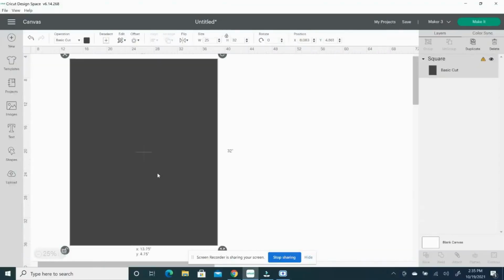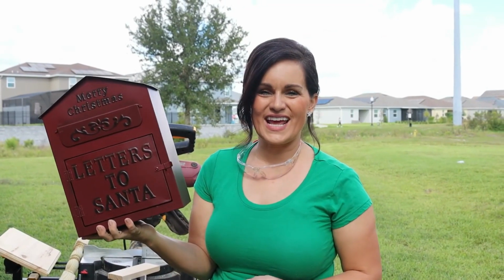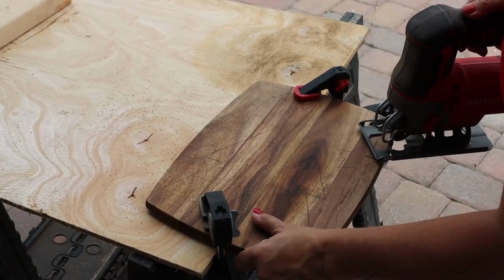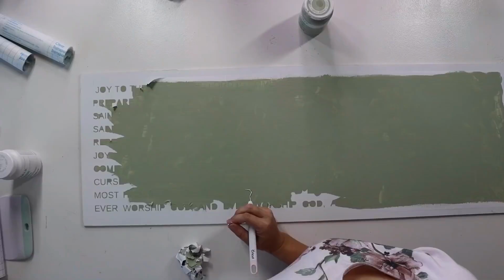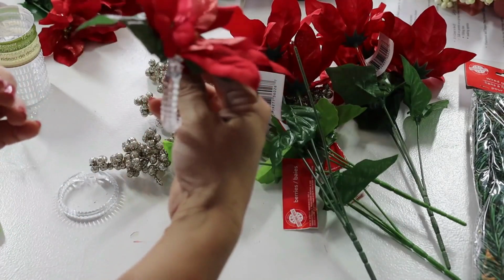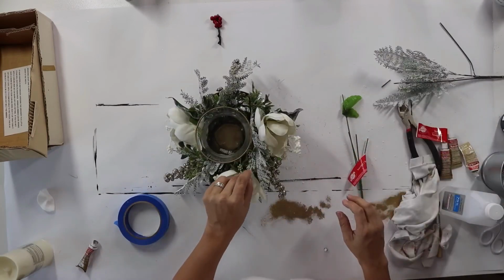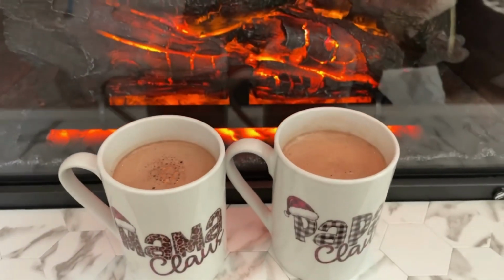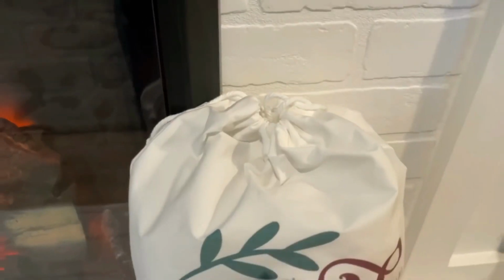Absolute TOP 35 BEST High End Christmas Decor DIYs Ideas!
Are you looking for a little inspo for Christmas decor? Look no further! I have compiled the best projects for you! Enjoy this episode, watch this next

00:00 Christmas DIY 1 Merry Marquee Sign
07:54 Christmas DIY 2 Holiday Sentiment Coasters
09:28 Christmas DIY 3 Holiday Sentiment Tea Towels
13:25 Christmas DIY 4 Letters to Santa Box
22:19 Christmas DIY 5 Spindle Trees
26:13 Christmas DIY 6 Christmas Tree cutting board
28:59 Christmas DIY 7 Choose joy Hanging Sign
31:48 Christmas DIY 8 Joy Serving Tray
34:51 Christmas DIY 9 Joy Sign w/ Wreath
37:05 Christmas DIY 10 Joy to the World Lyrics Sign
42:54 Christmas DIY 11 Wreath Upgrade
43:35 Christmas DIY 12 Curtain Rod to Hang Stockings
44:46 Christmas DIY 13 Fresh Foraged DIY garland
52:38 Christmas DIY 14  Easy Christmas Centerpiece
53:54 Christmas DIY 15 poinsettia napkin ring
55:17 Christmas DIY 16 CHRISTMAS TREE BOX
58:26 Christmas DIY 17 TOMATO CAGE CHRISTMAS TREE
1:00:09 Christmas DIY 18 LIT STAR NATIVITY
1:02:28 Christmas DIY 19 LETTERS TO SANTA MAILBOX
1:04:41 Christmas DIY 20 TABLE RUNNER PILLOW
1:06:06 Christmas DIY 21 MAGNOLIA CENTERPIECE
1:08:07 Christmas DIY 22 STOCKING HANGER
1:09:12 Christmas DIY 23 WREATH CANDLESTICKS
1:09:53 Christmas DIY 24 PJ Top
1:12:00 Christmas DIY 25 PJ Bottoms
1:13:12 Christmas DIY 26 Christmas Socks
1:15:40 Christmas DIY 27 Movie Blanket
1:17:40 Christmas DIY 28 Cocoa Mug
1:21:33 Christmas DIY 29 Christmas Eve Basket Tag
1:23:35 Christmas DIY 30  Waterslide Gift Tags
1:26:36 Christmas DIY 31 Waterslide Santa Treat Tray
1:29:36 Christmas DIY 32 Waterslide Merry & Bright
1:31:22Christmas DIY 33 Santa Sack
1:34:46 Christmas DIY 34 Dear Santa Pillow
1:35:27 Christmas DIY 35 Merry Christmas Print

Supplies:
Clear tray
waterslide paper
printable heat transfer vinyl
Hiipoo Ink for cartridges
Hiipoo Ink for tanks (what I used)
Hiipoo 8.5x11” Sublimation Paper
Epson EcoTank ET-2720 (Good Entry Level printer)
Epson EcoTank ET-15000 (My larger printer- more expensive right now due to shortages)
Heat Press
Larger Sublimation Paper
Pillow Covers
Brother sewing machine
Sage Chalk Paint
Gold Rub n Buff
Black Chalk Paint
Cordless Glue Gun
Gorilla Clear Gel
Gorilla Hot Glue